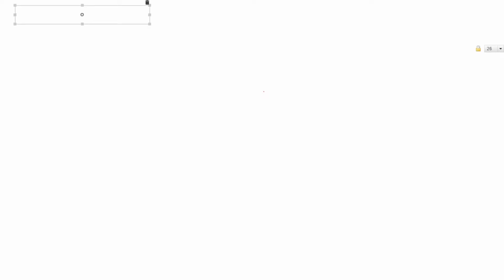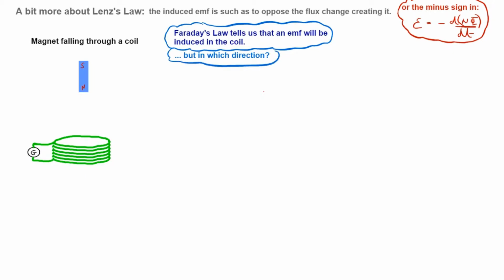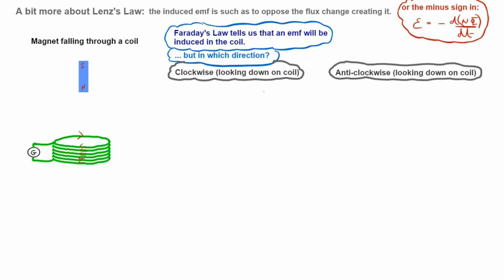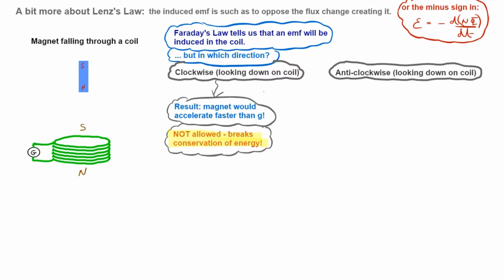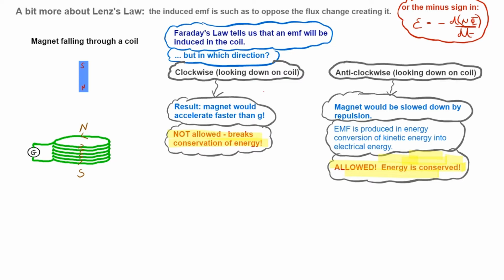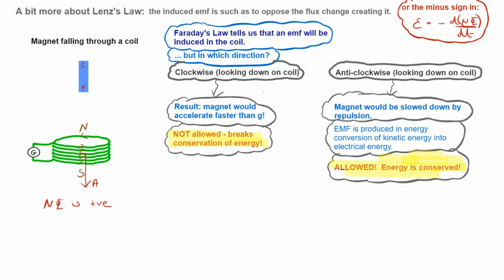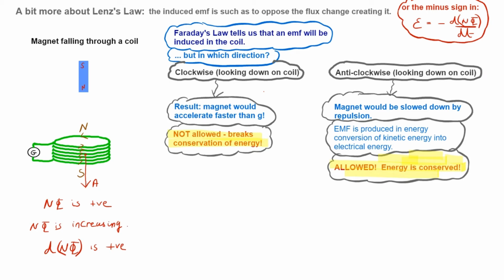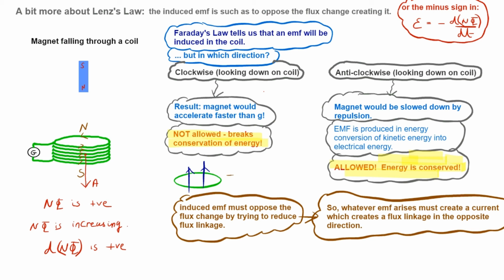Magnetic fields - part 5 - what is going on with Lenz's law?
A step by step guide to magnetic fields for advanced level physics.

Lenz's law is a deep law.  More explanation here!